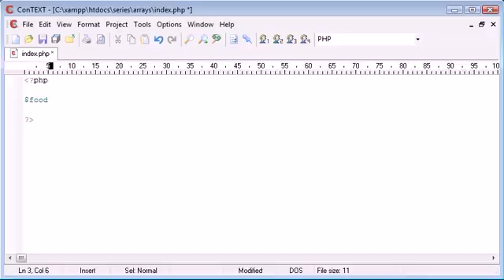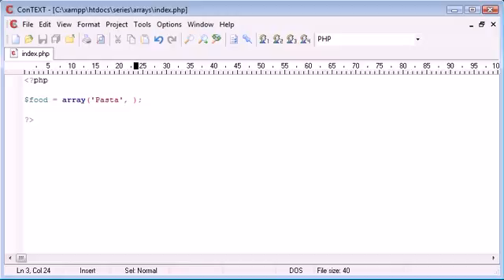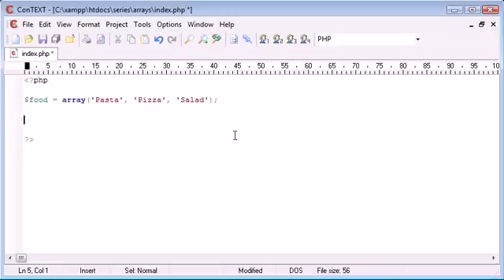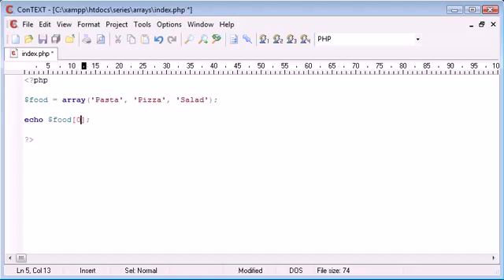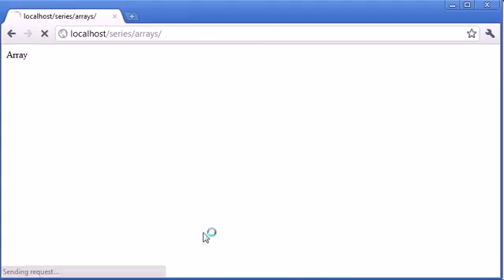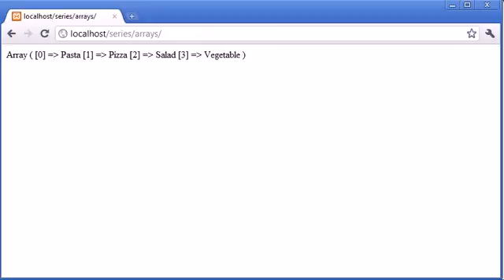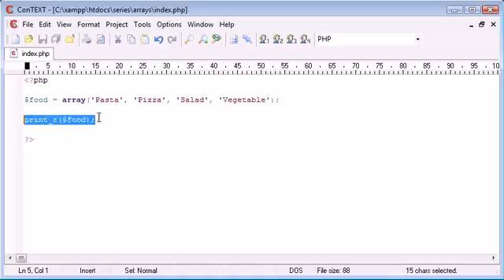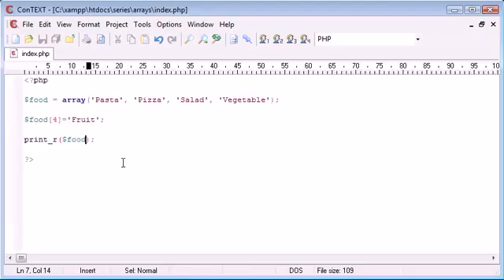Beginner PHP Tutorial 38 Introduction to Arrays YouTube